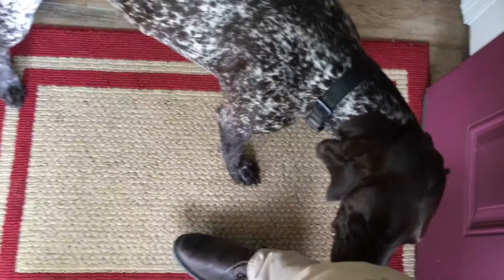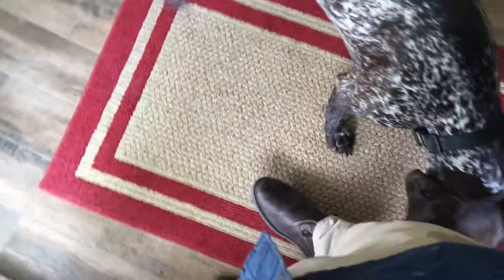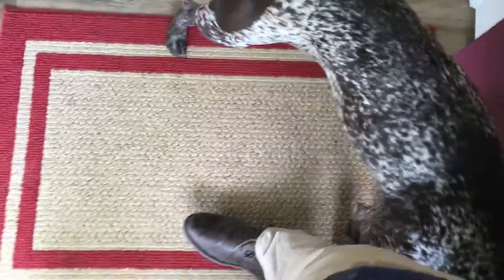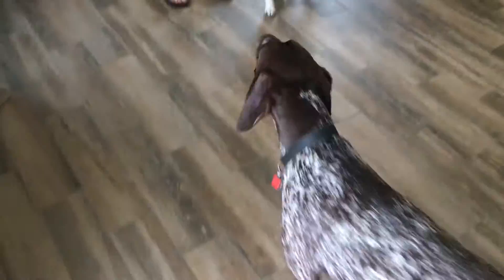Meeting Osborne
Osborne is a two-year-old German Shorthair Pointer who gets over excited, barks, jumps up, pulls on the leash, charges the door and tries to bolt out the door any chance her can get.

This is one of the videos we shot during his dog obedience training session.